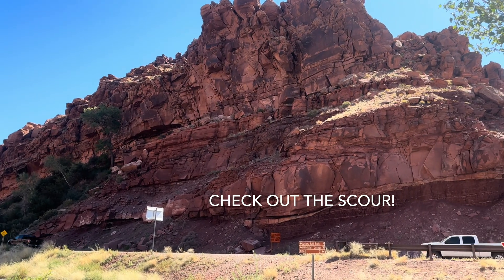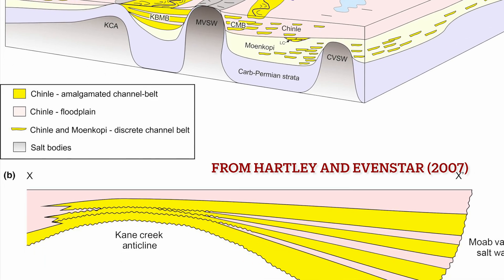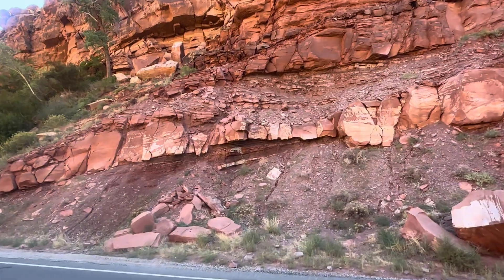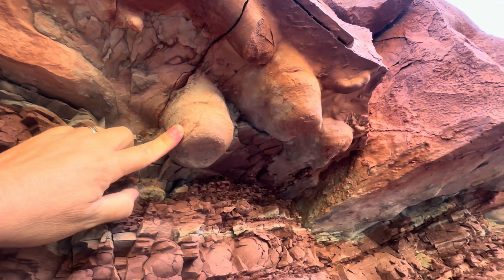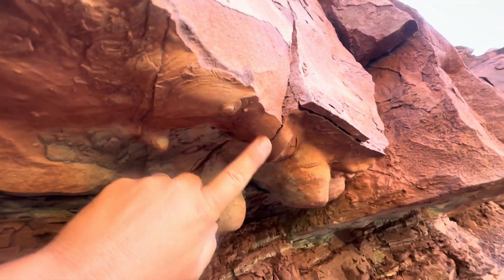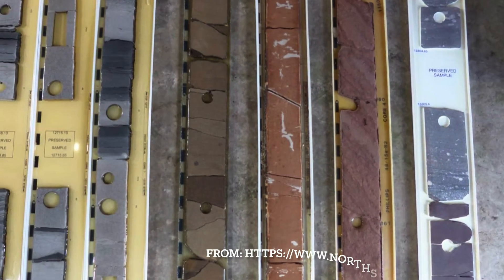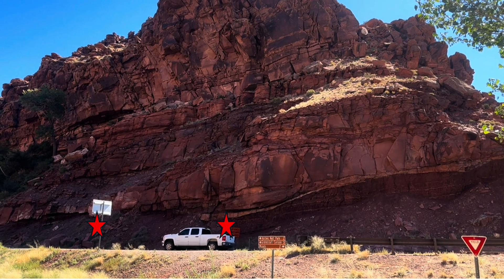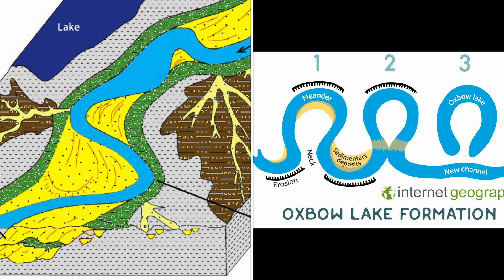Deciphering a Triassic roadside outcrop (Moab, Utah): Pangean rivers frozen in time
Every year, millions of people drive by this beautiful outcrop of the Chinle Formation across the street from Lions Park on the northern end of Moab in Utah. But hardly anybody stops to look at it, which is a shame because it’s got a fantastic story to tell!
These sedimentary rocks preserve a Late Triassic river system that once flowed where the modern Colorado River now does. Instead of bighorn sheep and mule deer, there were dinosaurs and dicynodonts. The landscape was lush along the rivers and seasonally dry on the floodplains.
We'll work our way through this outcrop, looking at the sedimentary rocks, their architecture, and changes in grain size laterally and vertically to reconstruct the depositional environment in which they were deposited. There's a coarse-grained thalweg, heterolithic floodplain and abandoned channel fills, and sandy bars. An entire channel belt succession at one convenient outcrop location!